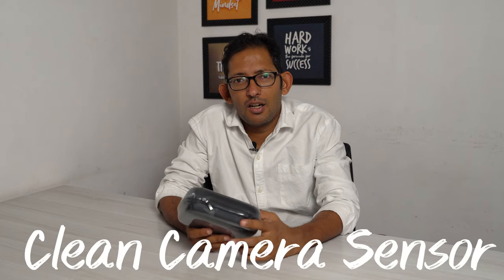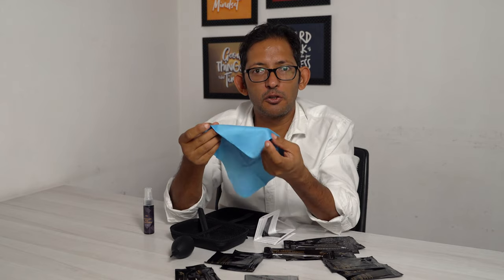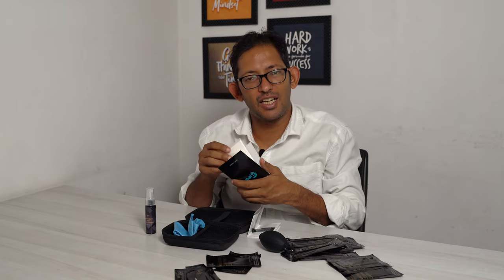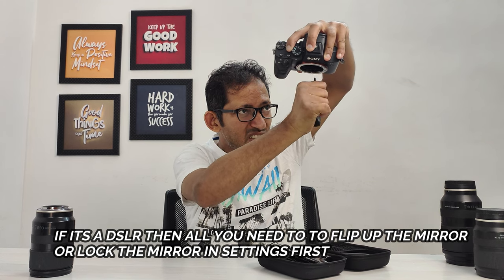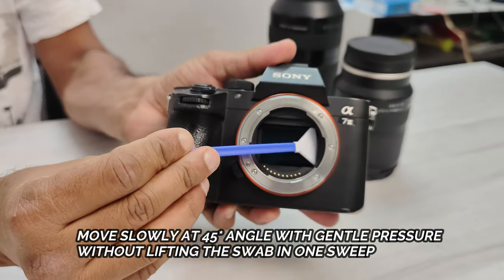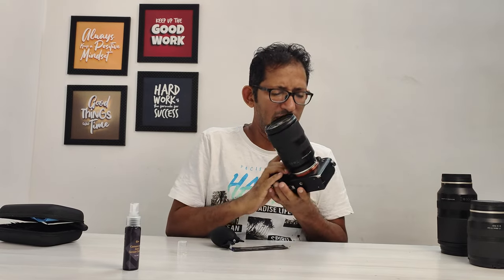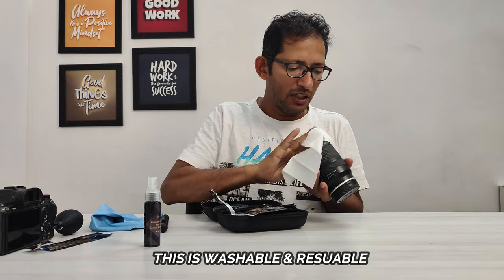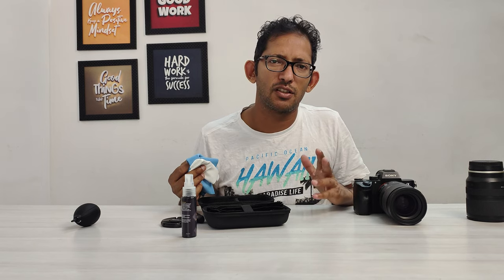DIY Camera Sensor Cleaning in just 5 Minutes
Clean your Camera Sensor Using UES VSGO Cleaning Kit that helps to remove dust and dirt from your camera sensor. With its easy-to-use tools and specialized cleaning solution, the kit ensures that your camera's image quality is restored to its full potential, resulting in crisp, clear, and stunning photos.

This Kit UES
VSGO Kit
Altura Kit
UES Crop Sensor Kit

Say Goodbye to Dusty Photos with Our Camera Sensor Cleaning Kit
Maximize Your Camera's Potential with UES Sensor Cleaning Kit
Get Crisp, Clear Photos with Our Camera Sensor Cleaning Kit"
"Revitalize Your Camera's Image Quality with Our Sensor Cleaning Kit
Clean Your Camera Sensor in Minutes with Our Kit for Stunning Photos
Achieve Professional-Quality Images with Our Camera Sensor Cleaning Kit
Stop Settling for Blurry Photos - Clean Your Camera Sensor with Our Kit
Transform Your Photography Game with Our Camera Sensor Cleaning Kit
Unleash Your Camera's Full Potential with Our Sensor Cleaning Kit
Don't Let a Dirty Sensor Ruin Your Photos